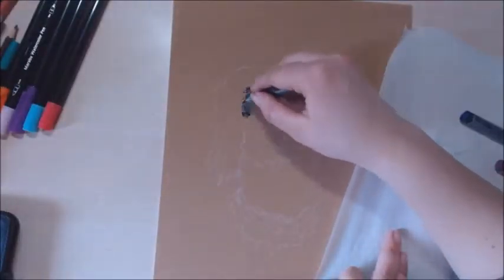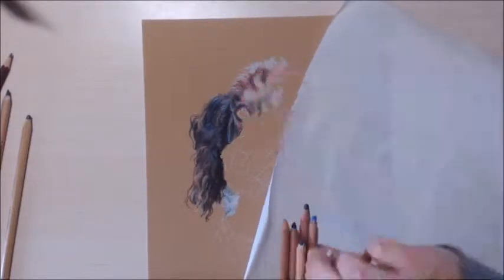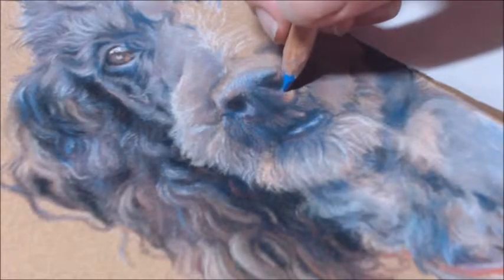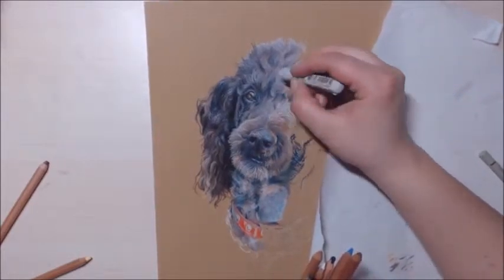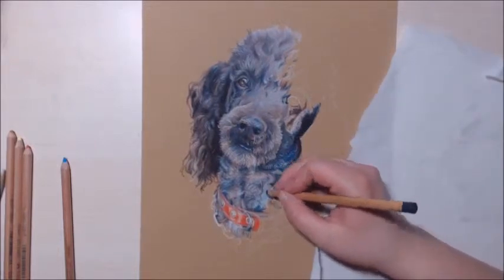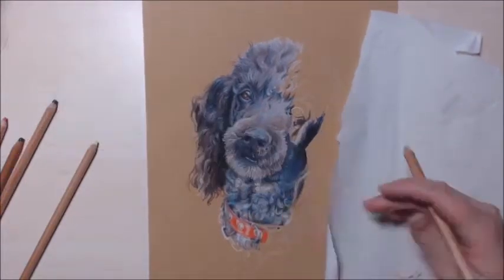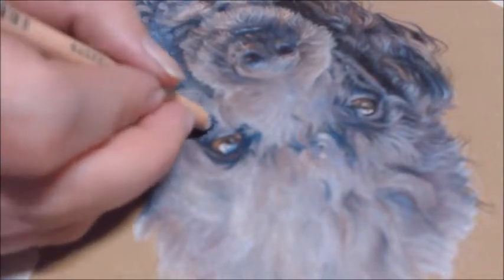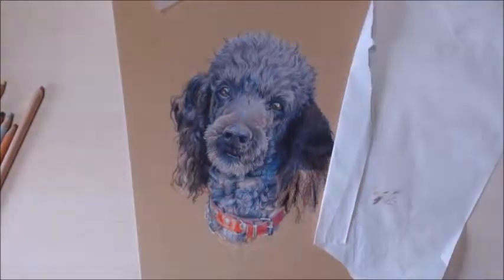Pet portrait in pastels-Selma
Another pastel portrait, hope you guys aren't sick of them yet. Because there will be more.

supply list:
sennelier pastel card
rembrandt soft pastels
polychromos